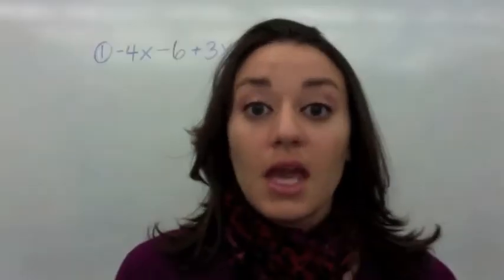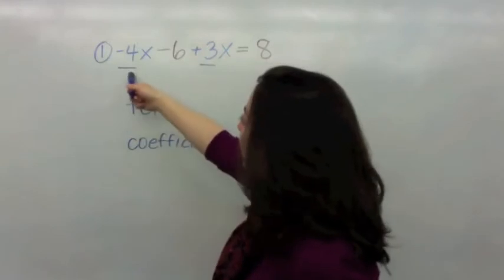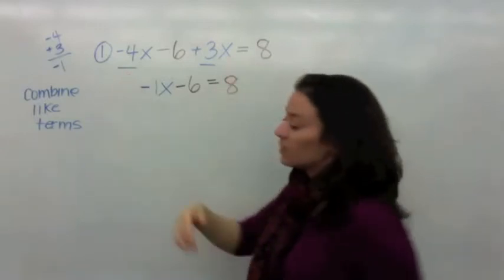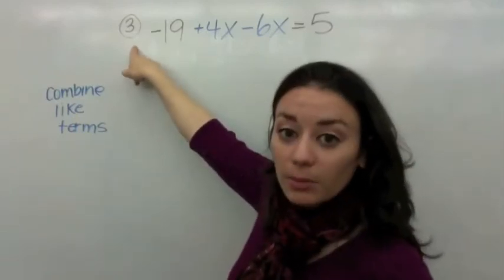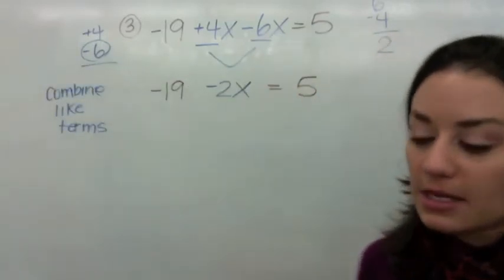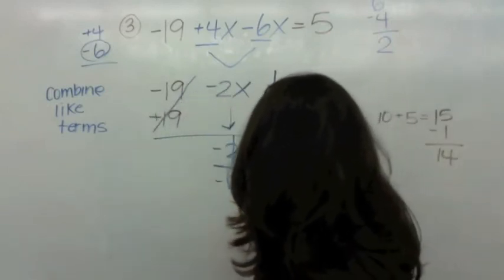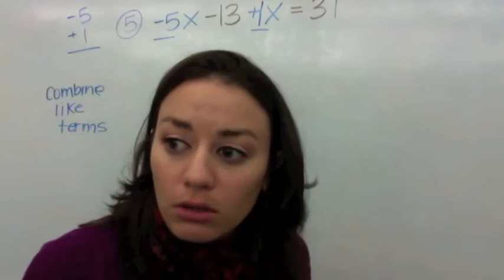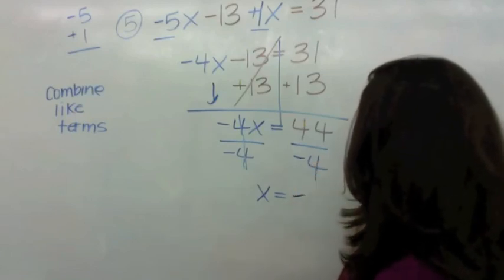Combining Like Terms One Side